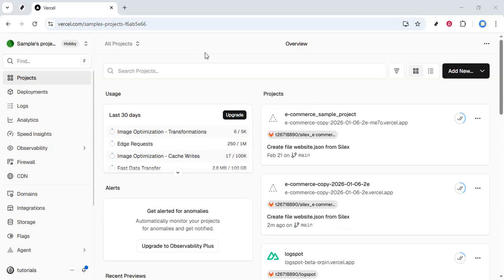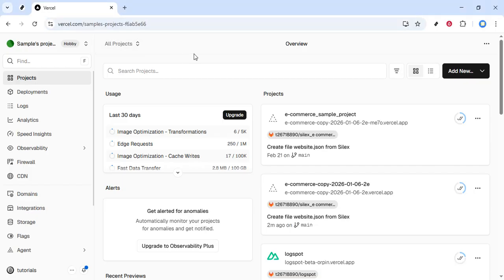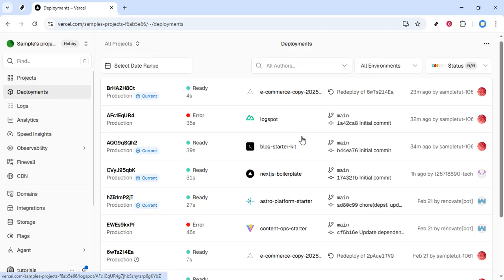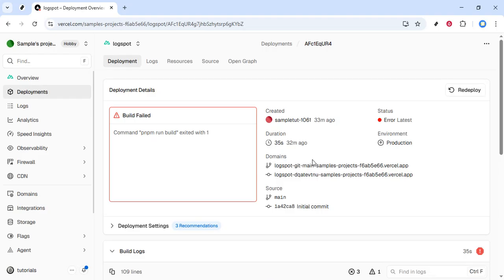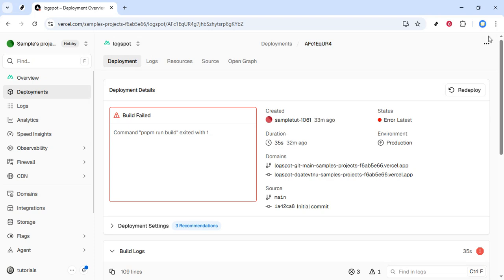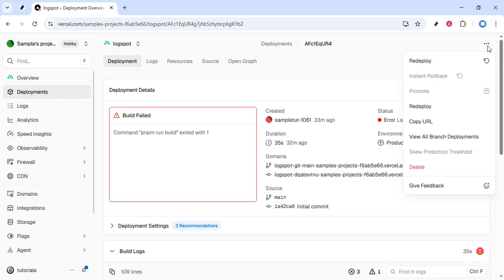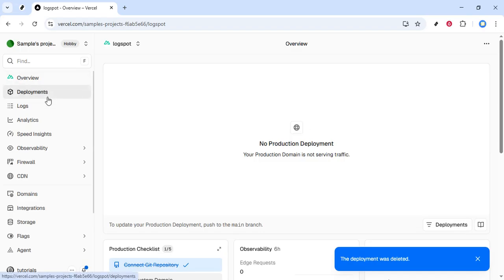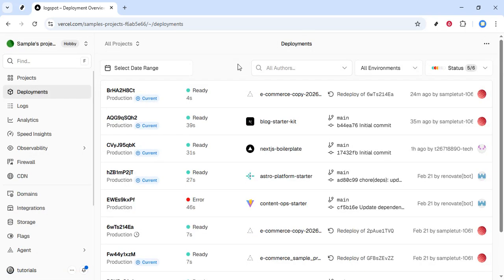How to Delete Vercel Deployment 2026 (Easy Guide)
In this video, we will walk you through the process of deleting a Vercel deployment, a crucial skill for anyone working with this popular platform. Whether you're looking to remove outdated projects or clear up your dashboard, understanding how to properly delete deployments is essential for maintaining a clean development environment.

By the end of this tutorial, you'll not only understand the step-by-step method to delete a deployment but also how to manage your Vercel projects more efficiently. Watch till the end for a comprehensive guide that'll empower your development workflow!